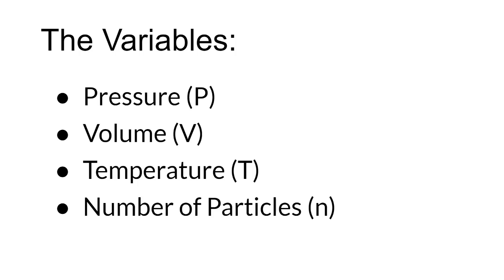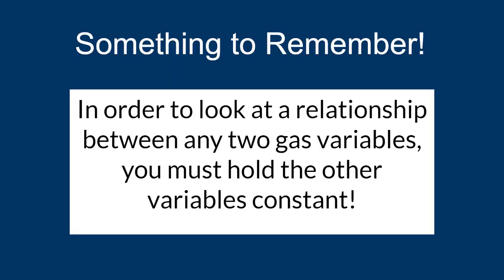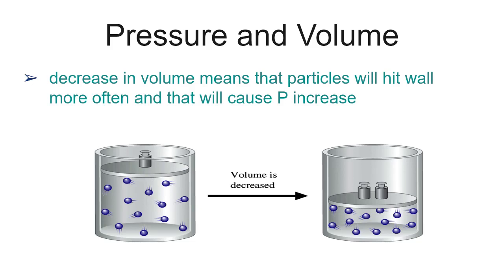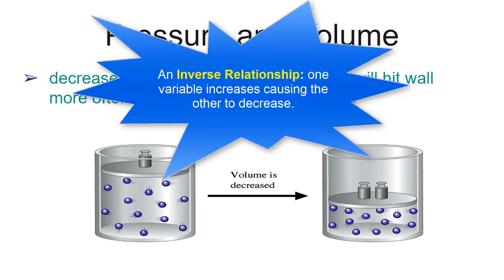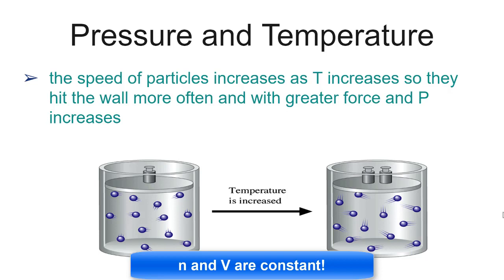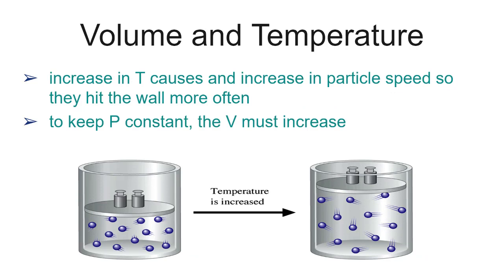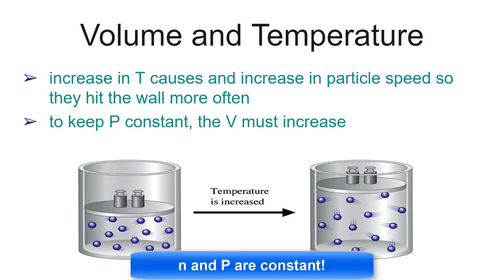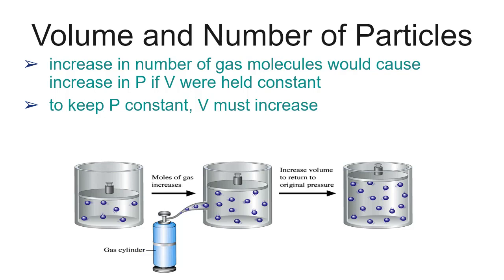The Gas Variables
A look at the qualitative relationships between P, V, n, and T